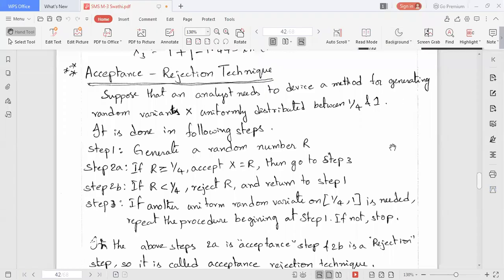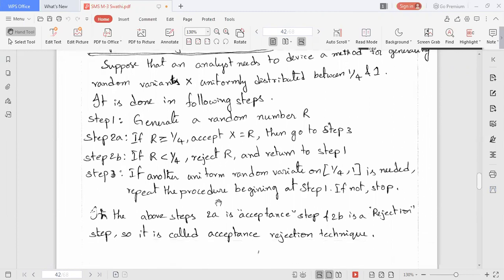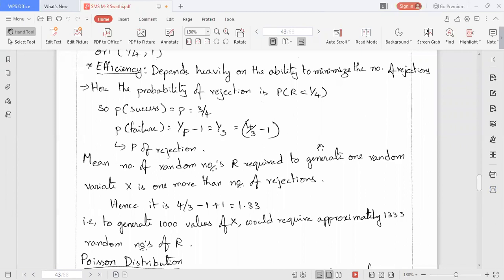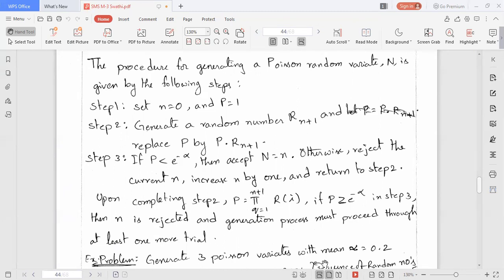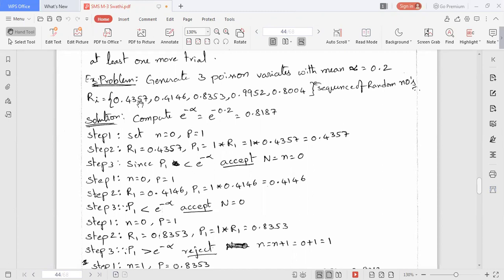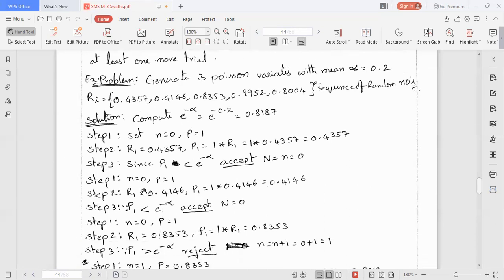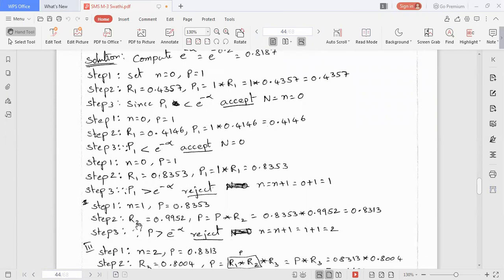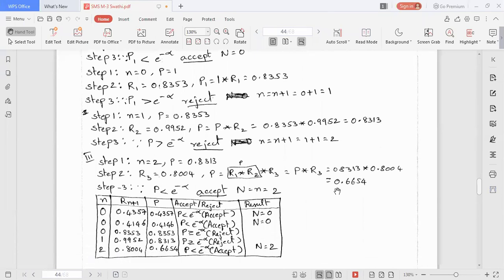Acceptance Rejection Technique & Problem - System Modelling and Simulation | Poisson Distribution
Acceptance Rejection Technique
Poisson Distribution
Acceptance Rejection Technique Problem
System Modelling and Simulation